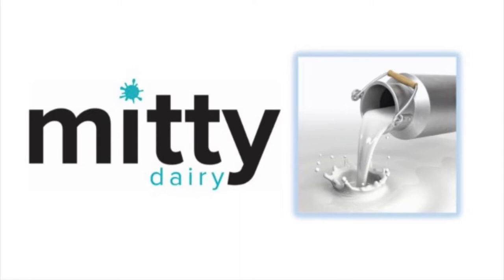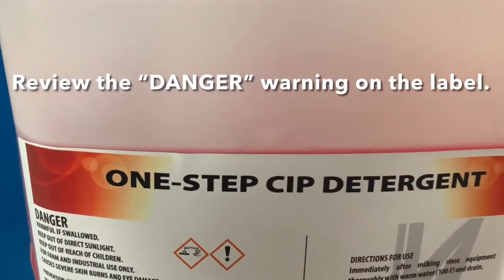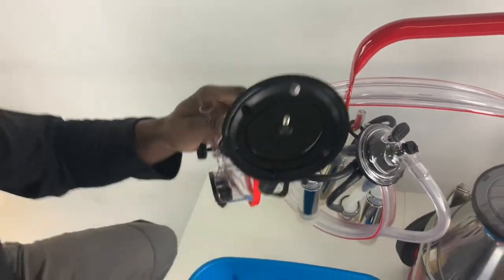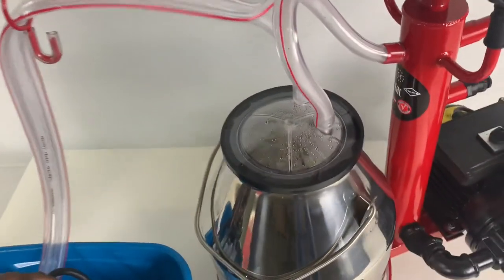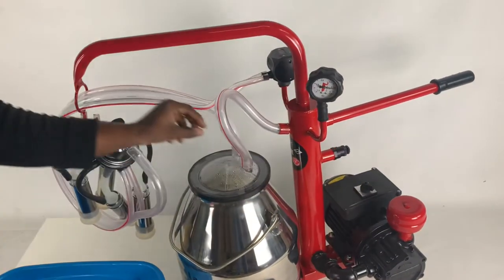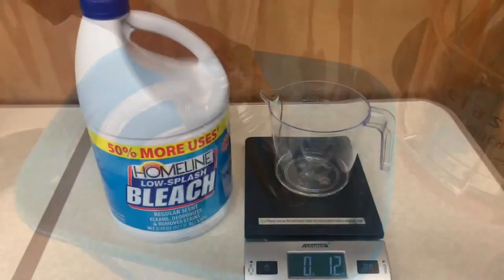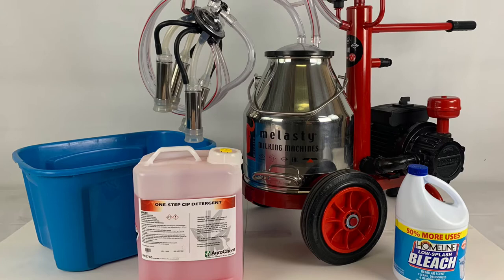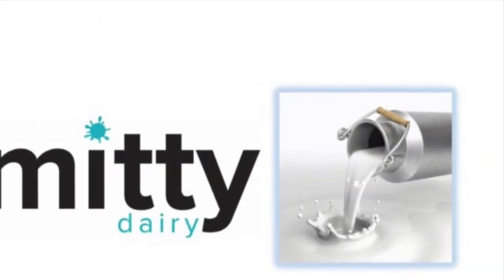How to clean and sanitize your MELASTY milking machine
We know how important is to have a good hygiene when is time to be milking, with CIP detergent and chlorine you will be able to clean and sanitize your equipment.